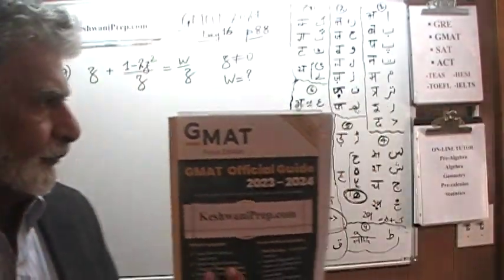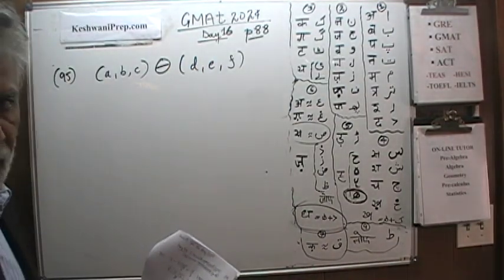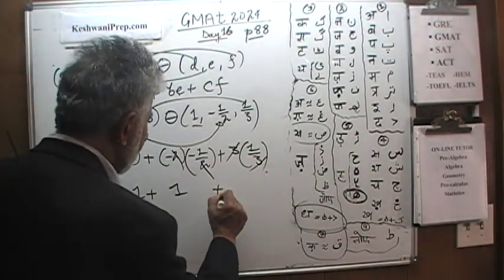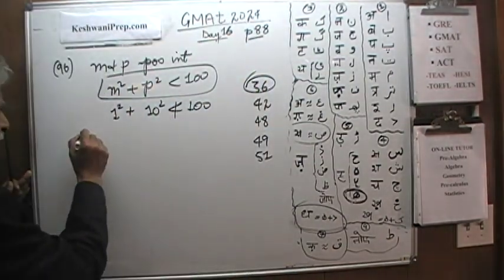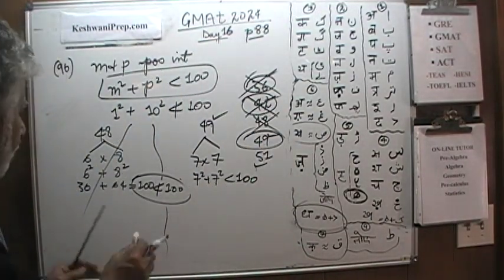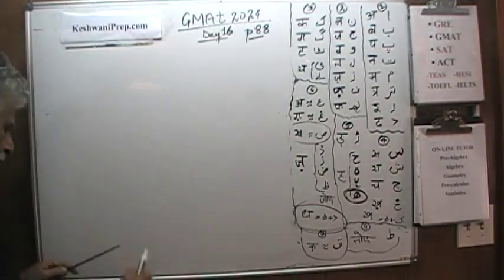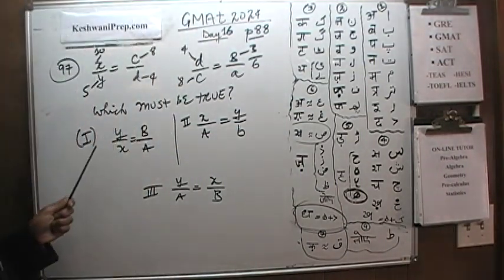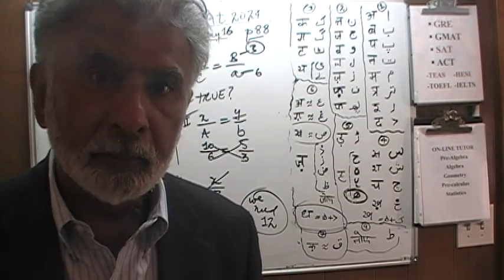16- GMAT 2024 - p88 - Online Math Tutor - KeshwaniPrep.com